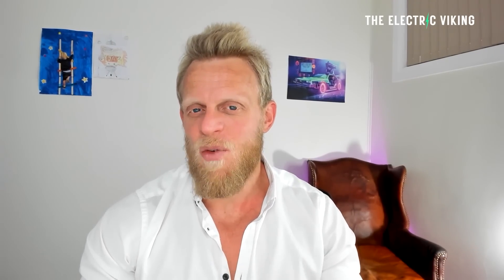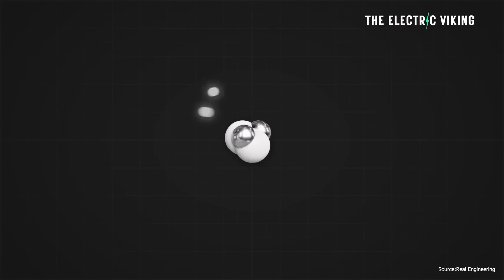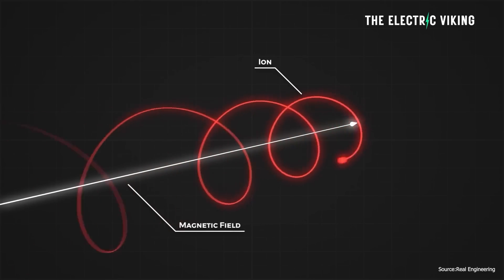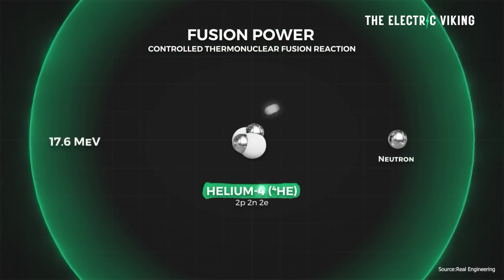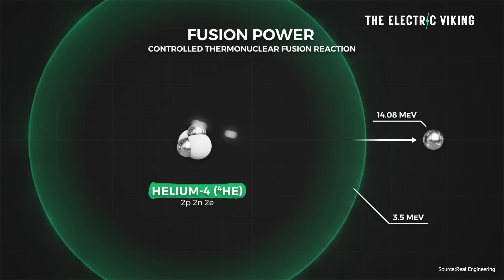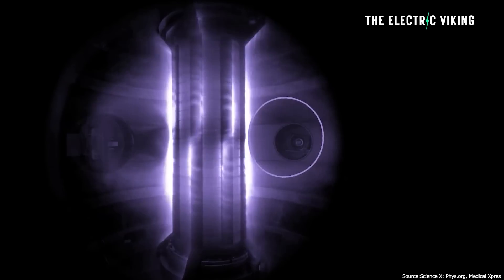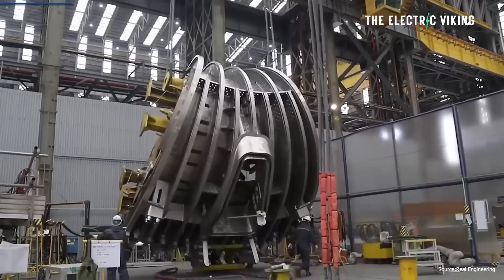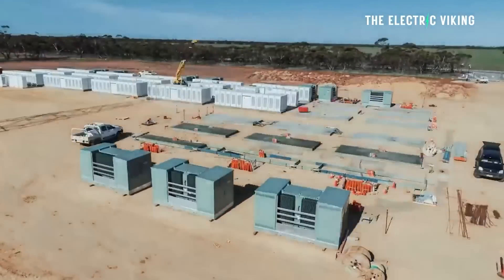The breakthrough discovery accelerating controlled nuclear fusion on Earth